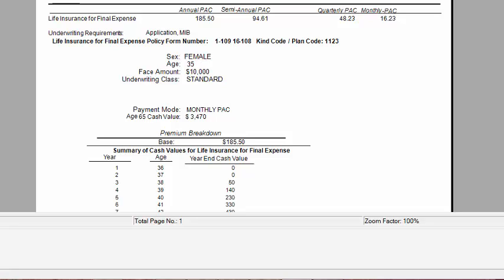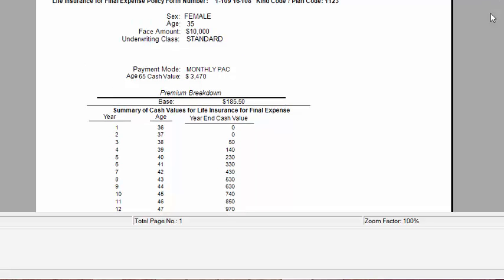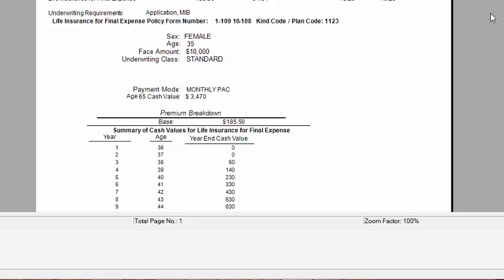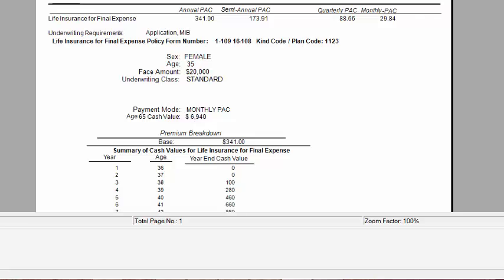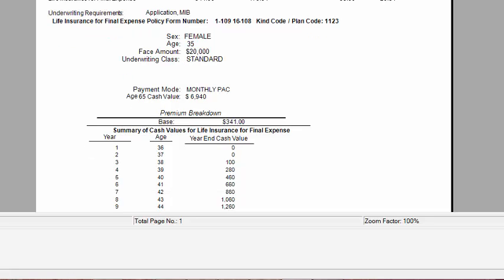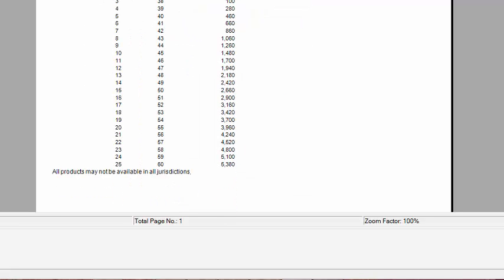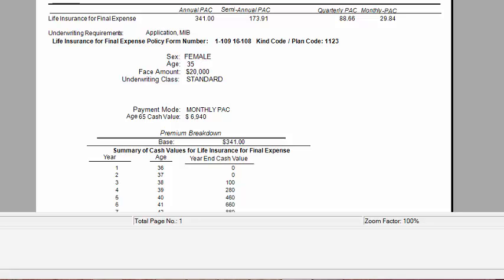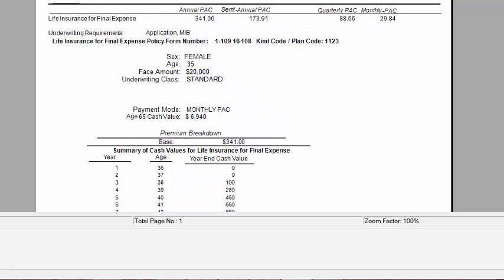What is Final Expense Whole Life Insurance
Social Security only pays a lump sum in final expense benefits up to $255 for those who qualify. Final expense whole life insurance enables a peace of mind. Budget Friendly Final Expense Whole Life Insurance is friendlier with certain pre existing conditions.

This simple final expense whole  life insurance is designed to cover expenses like medical bills, credit card debt, and funeral costs, and can help protect your loved ones from future financial burdens. With Final Expense Whole Life Insurance individuals from 1 day old to 80 years of age, can apply.

Submit Your Information.

Advanced Insurance Resources has insurance authority in the states of Georgia - Illinois - Texas - Ohio - Michigan. Advanced Insurance Resources is an independent marketing broker agency for major insurance carriers.
Some products not available in all states.